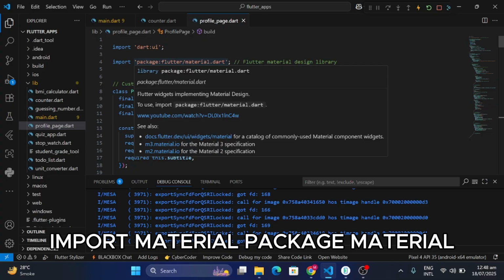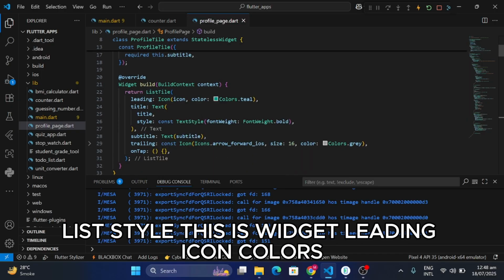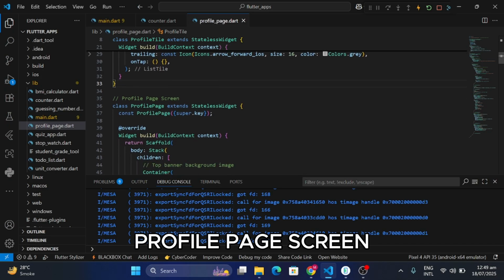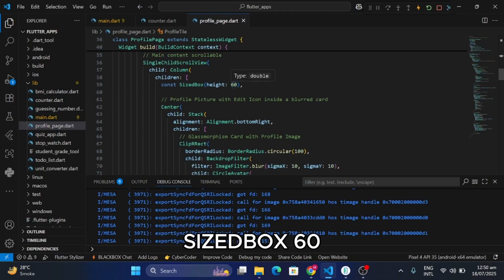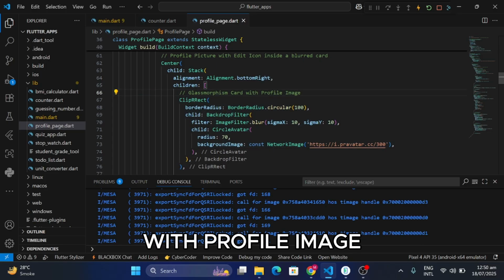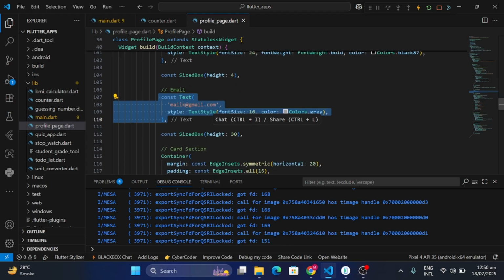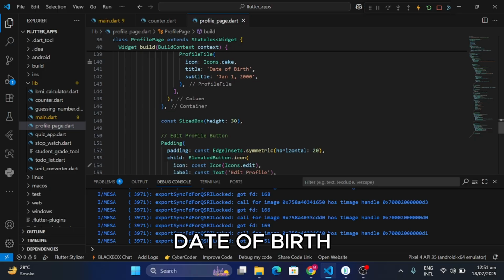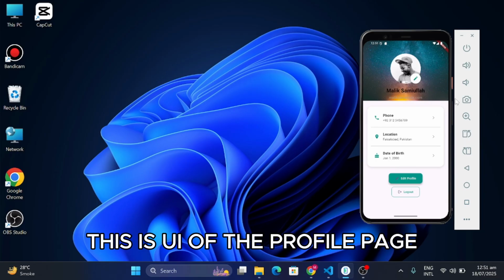Flutter Profile UI for Beginners | Beautiful & Responsive Design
Learn how to build a beautiful and modern Profile Page UI in Flutter with clean layout, interactive design, and stylish animations.
Perfect for apps like social media, eCommerce, portfolios, or user settings screens.

👨‍💻 What You’ll Learn in This Tutorial:
✅ Clean Flutter UI structure using Stack, Column, and ListTile
✅ Stylish profile picture with blur/glassmorphism effect
✅ Custom buttons for Edit and Logout
✅ Reusable card components
✅ Fully responsive and elegant design

💡 Great for beginners and intermediate Flutter devs!